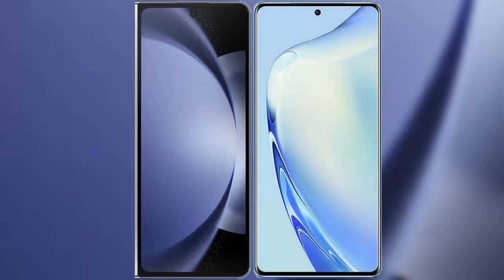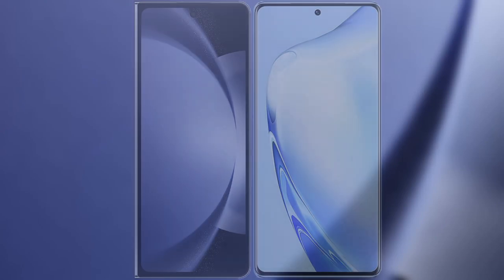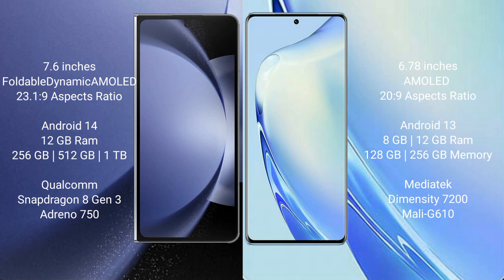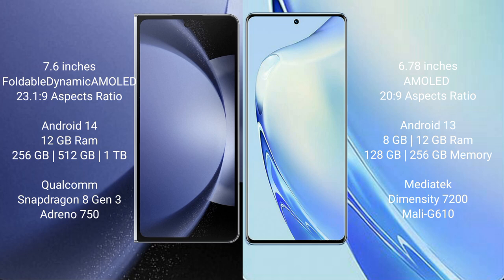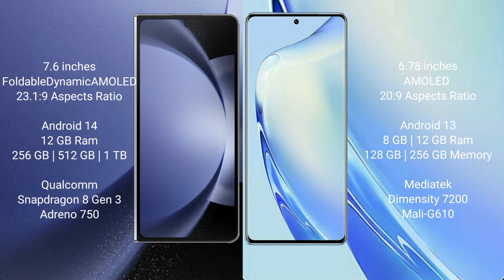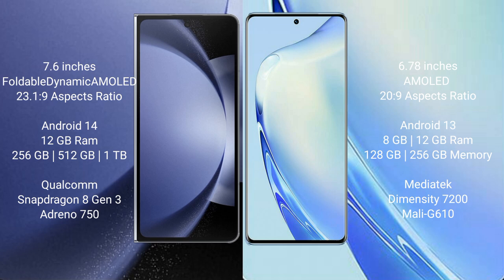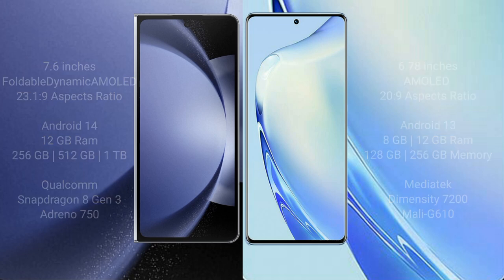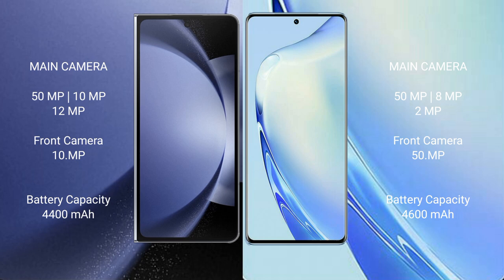Samsung Galaxy Z Fold 6 vs Vivo V27 Review